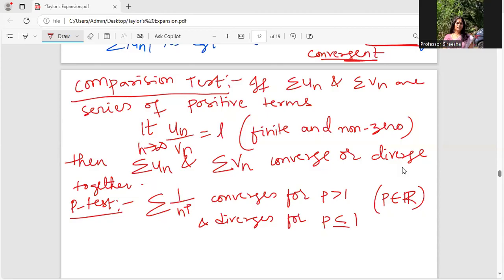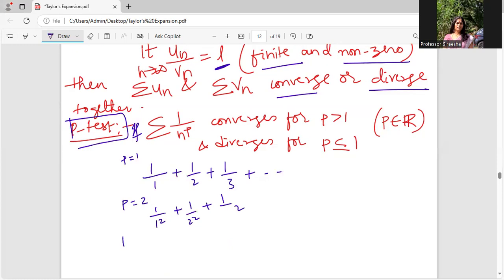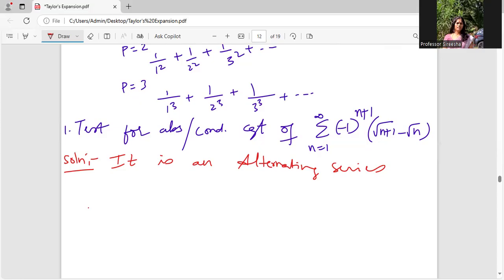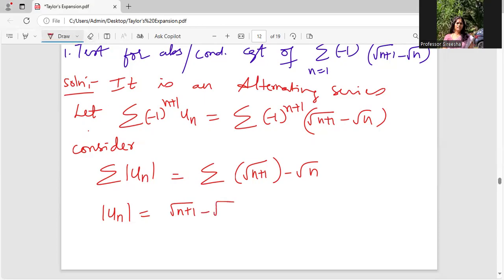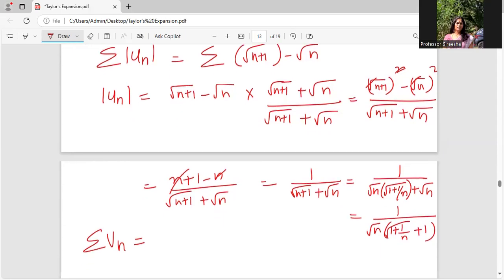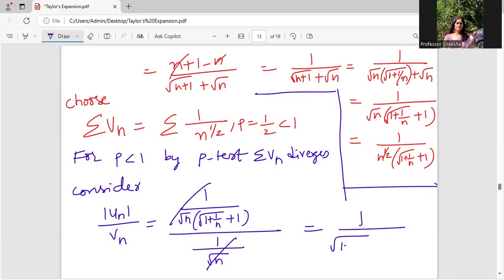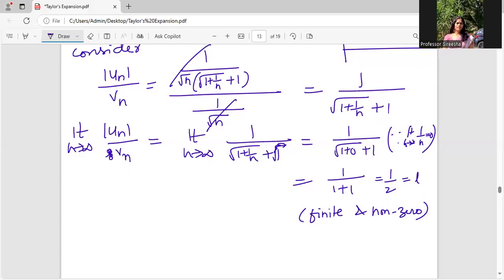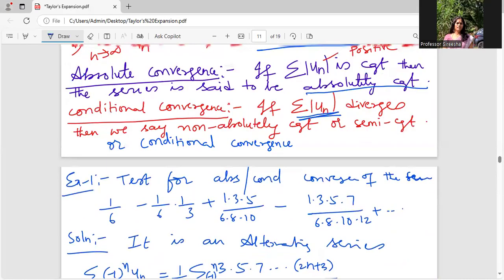AS Conditional Convergence